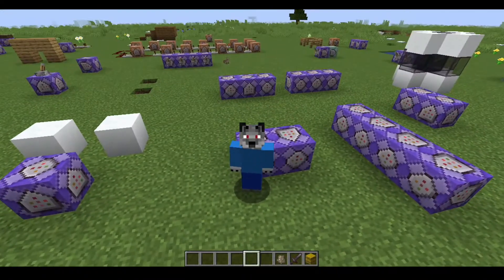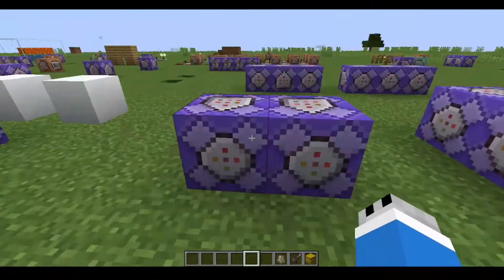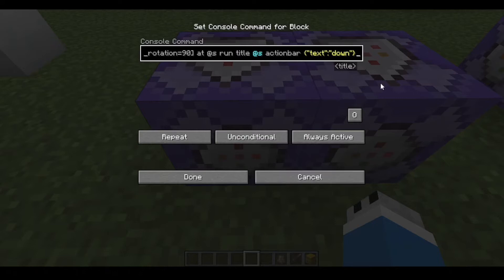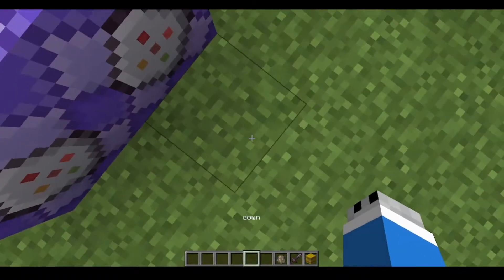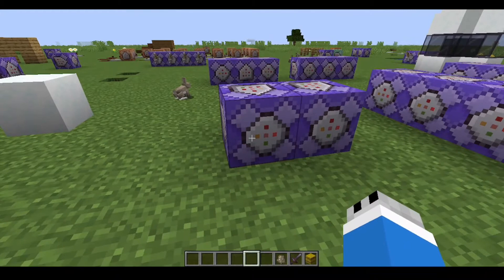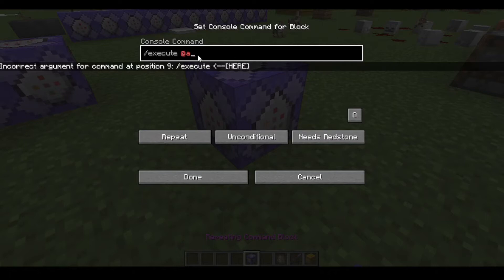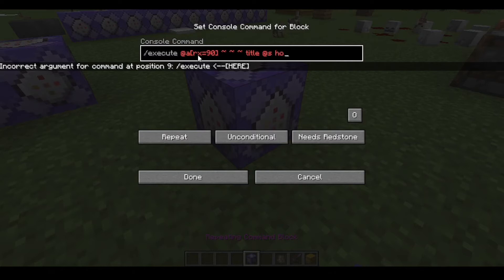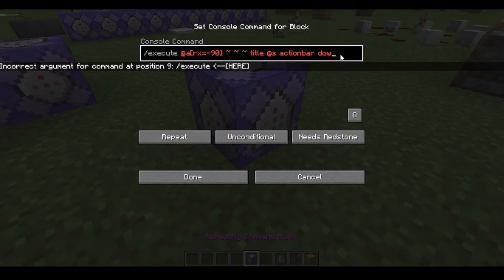Detect looking straight up or down (x rotation) minecraft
command
java edition
/execute as @a[x_rotation=-90] at @s run title @s actionbar {"text":"up"}
/execute as @a[x_rotation=90] at @s run title @s actionbar {"text":"down"}

bedrock edition
/execute @a[rx=90] ~ ~ ~ title @s actionbar up
/execute @a[rx=-90] ~ ~ ~ title @s actionbar down